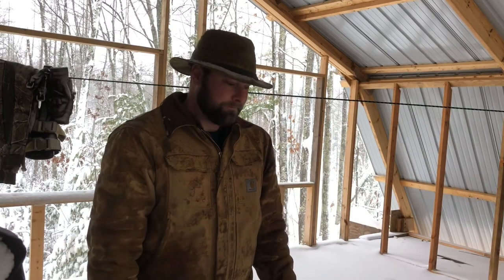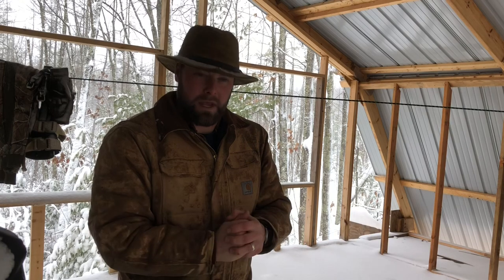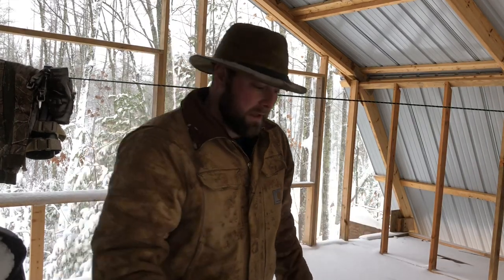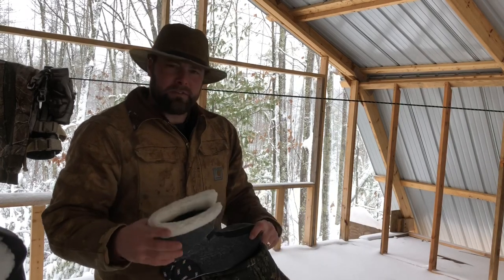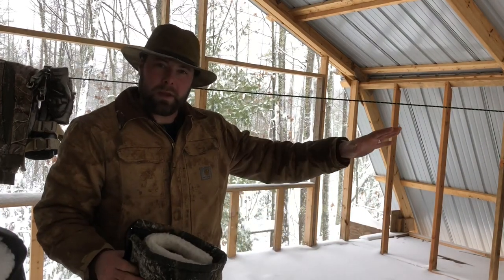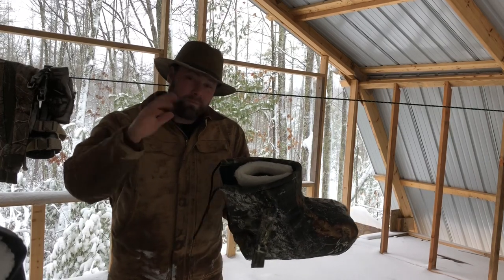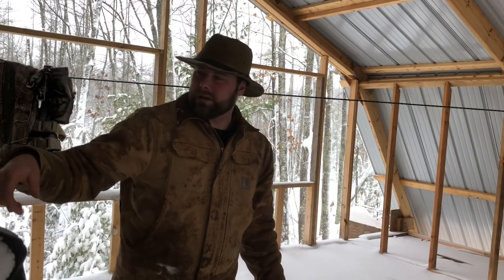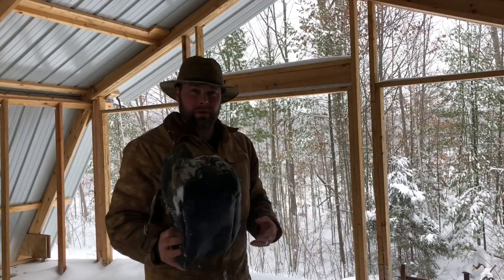#98 Trick for Warm Feet While Hunting